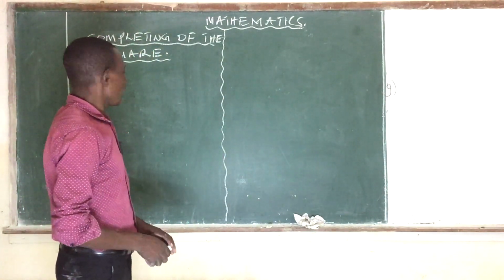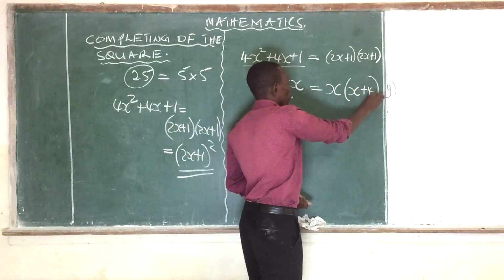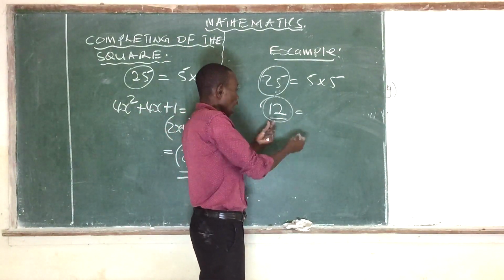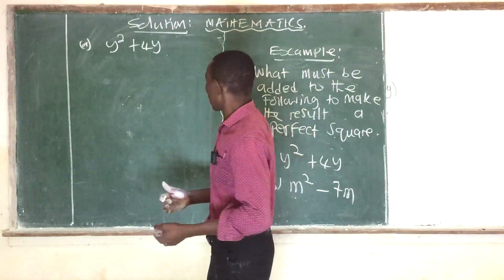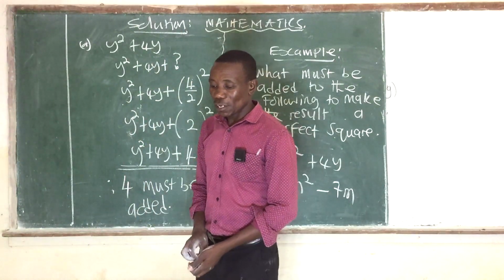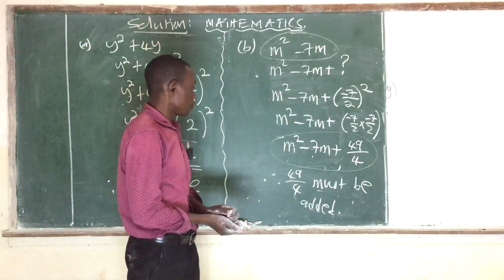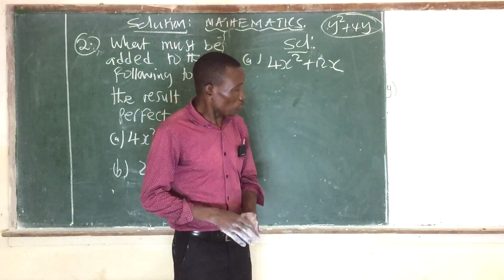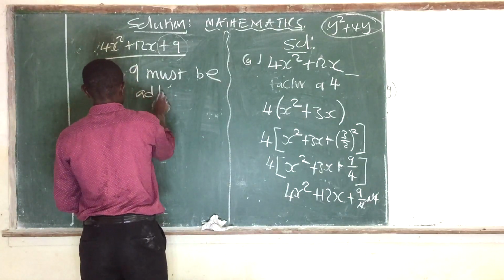Quadratic Expressions and Equations (Lesson Four) | F3 Mathematics | Completing of the Square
Welcome to lesson four in our Form 3 Mathematics series! In this video, we dive into Completing of the Square